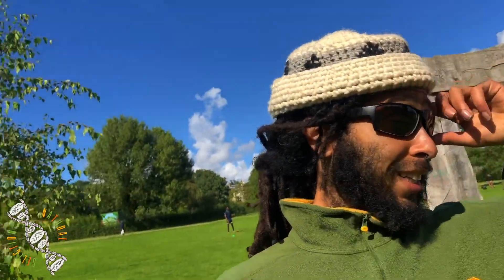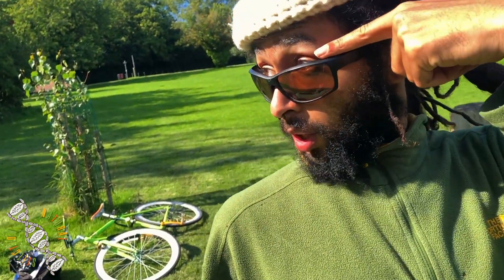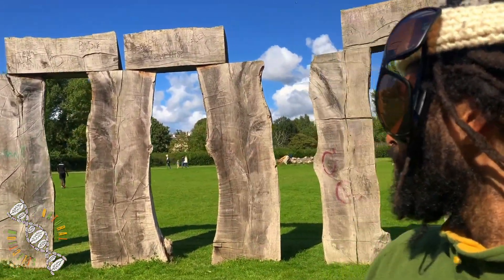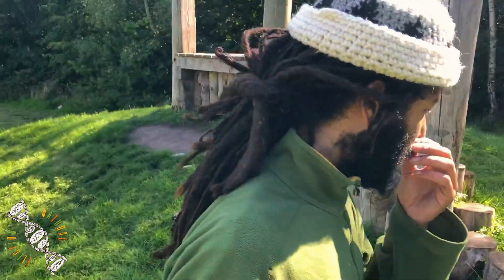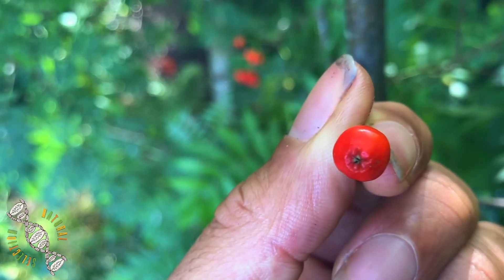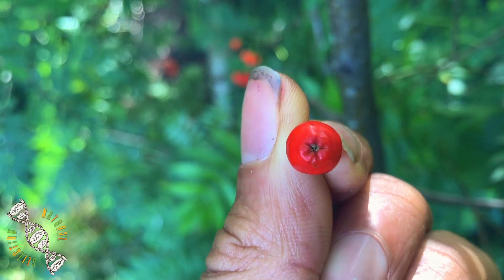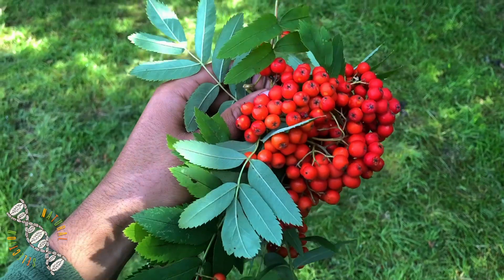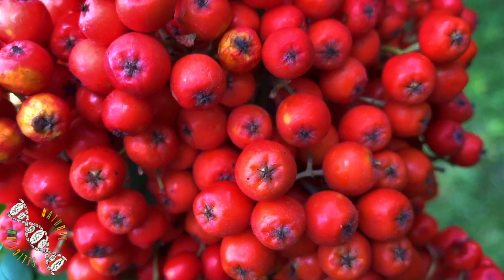Mountain Ash (Rowan) | Tree Astrology | The Ogham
Prinny Park